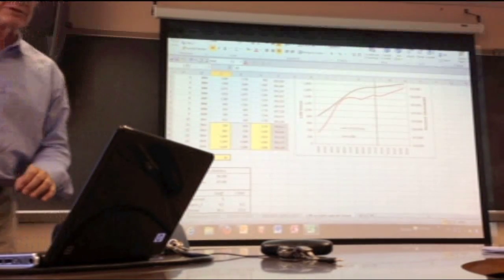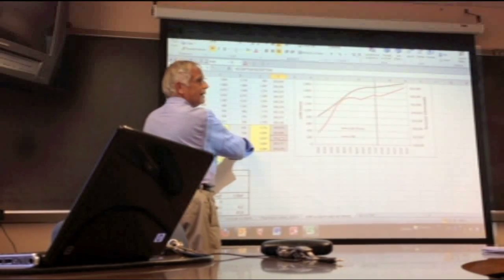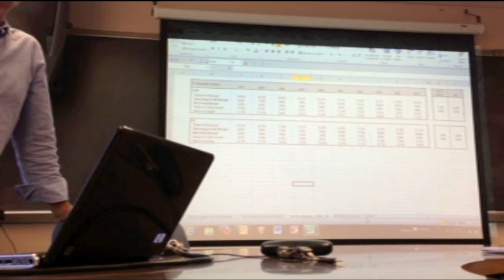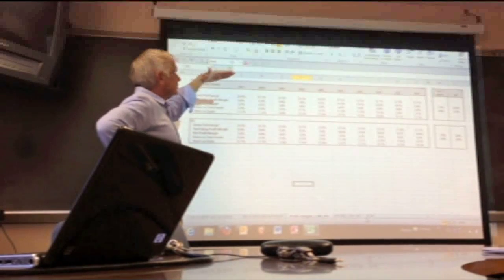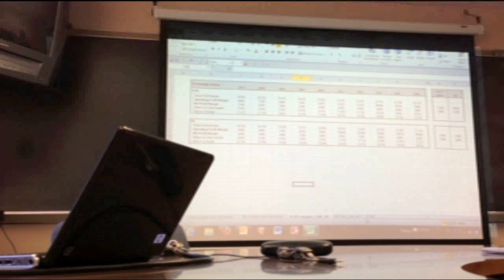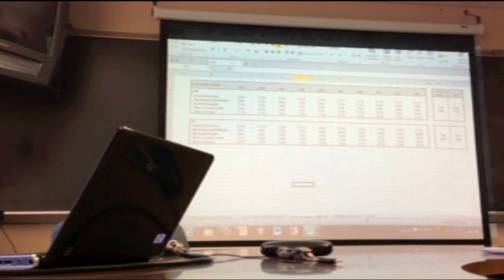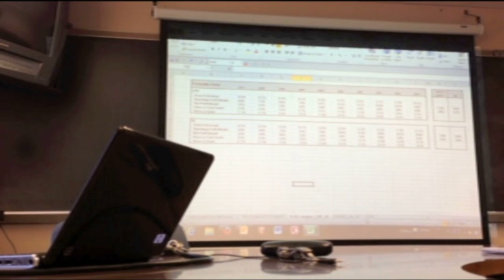FMA Lecture 2 Part 1